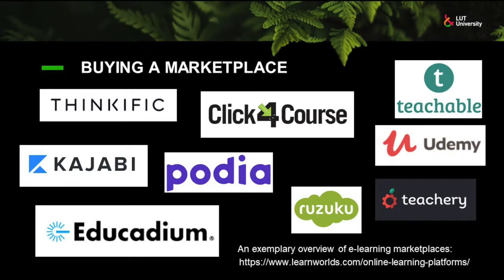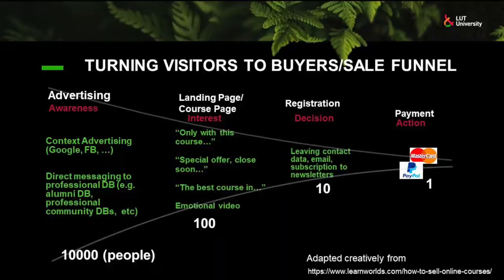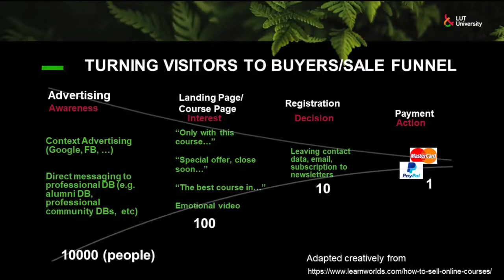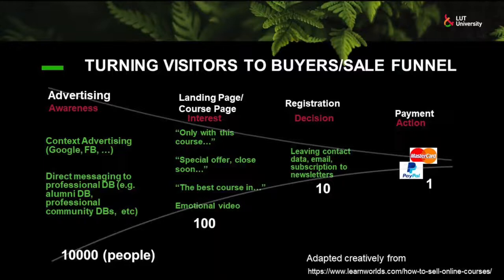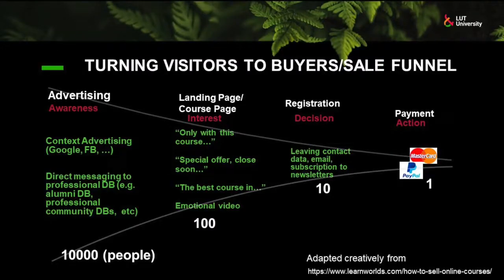Course marketing and sales 2 2 and conclusion